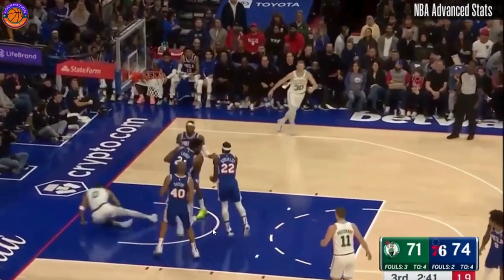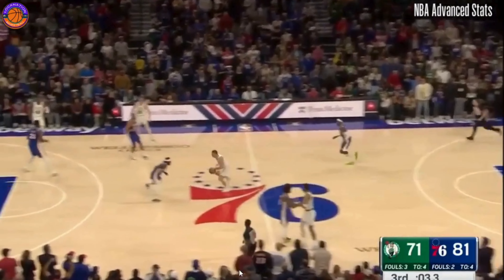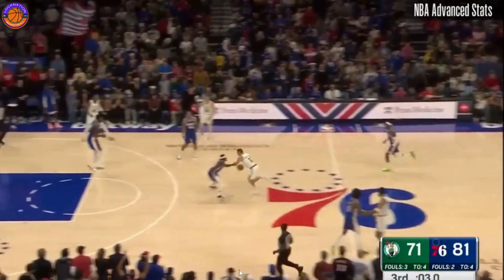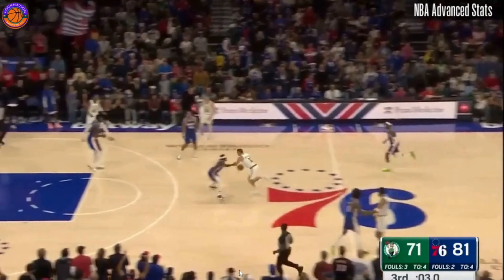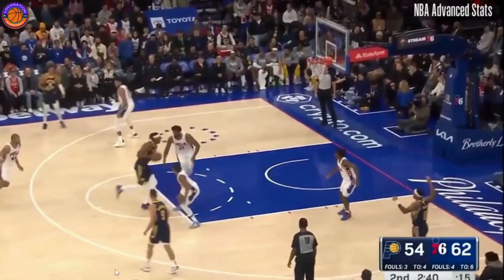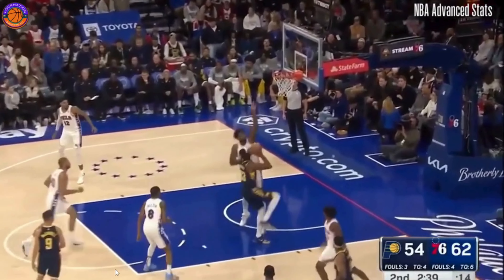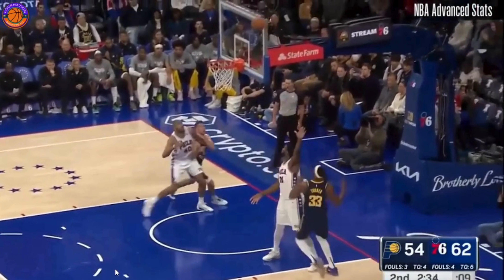Meet The Best Two Way Superstar In The NBA (Joel Embiid 2024 DPOY?)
Joel embiid and nikola jokic are the two best players in nba basketball, but due to Embiid's incredible defense he is without a doubt the best player as of right now. Joel embiid scored 70 points vs wemanyama's spurs, he also played great defensively in that one too.